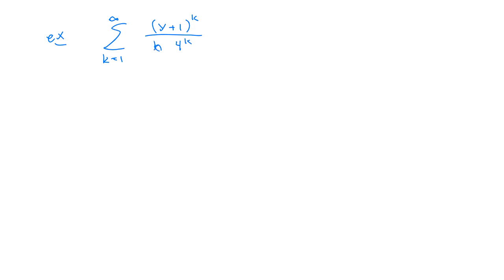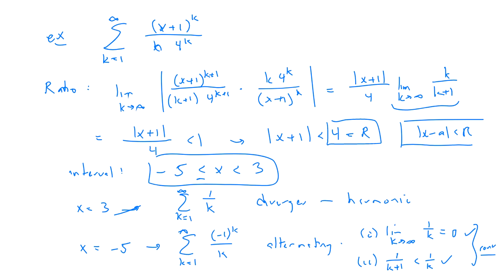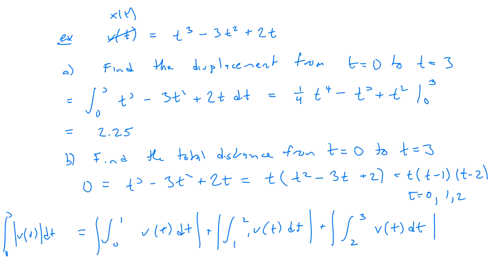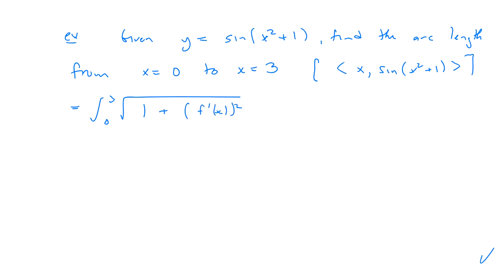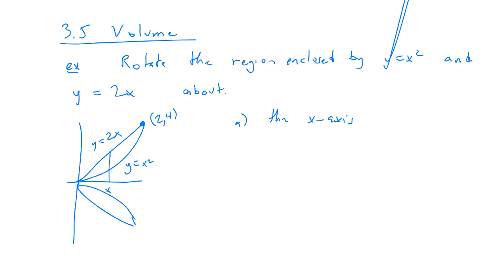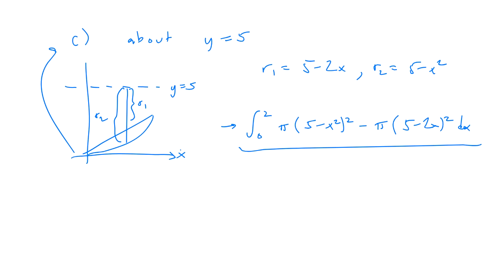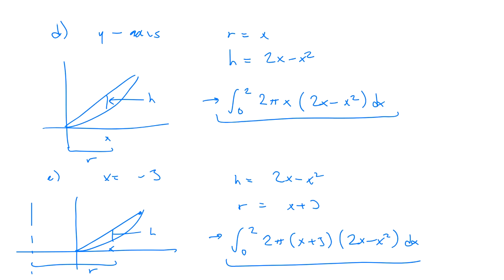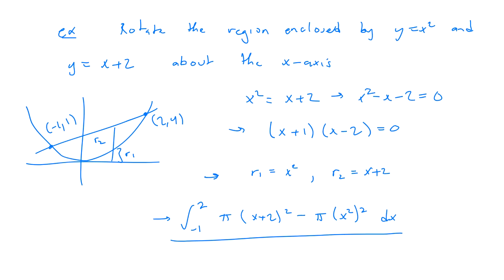1342: 3/19 Class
Examples for quiz (power series, distance from 3.1 and 3.3),
Examples of volume from section 3.5.